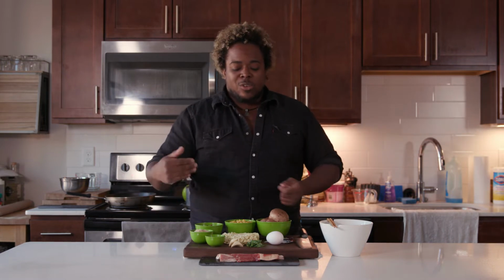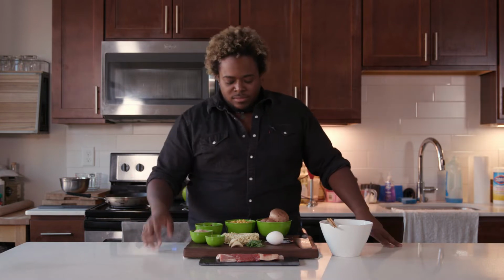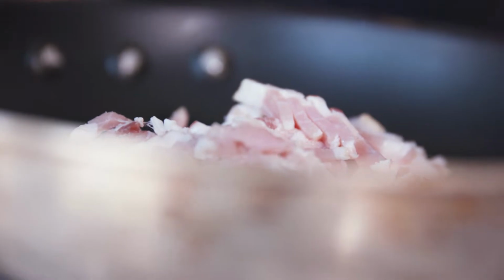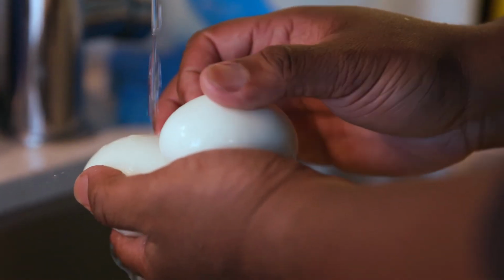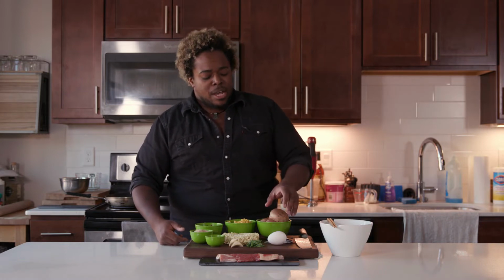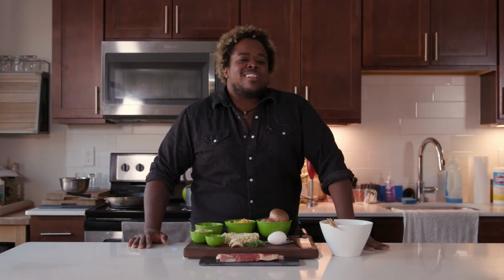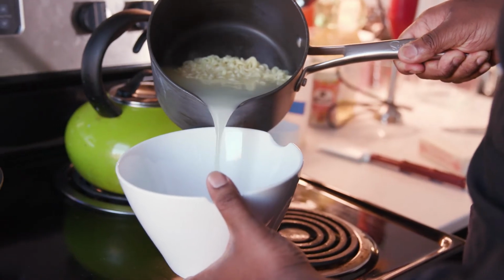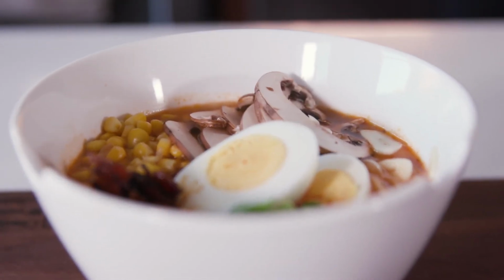FM513 Presents: Sh!t in the Fridge Struggle Ramen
$#@T it the Fridge Ep2. Struggle Ramen
Struggle Bowls Up!
Also, yup struggled with that egg, we all have our days!